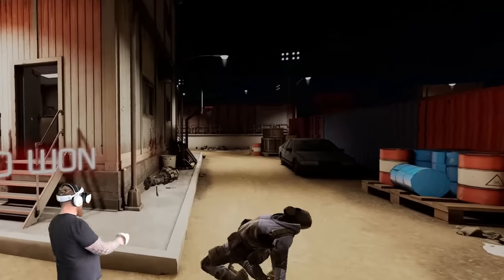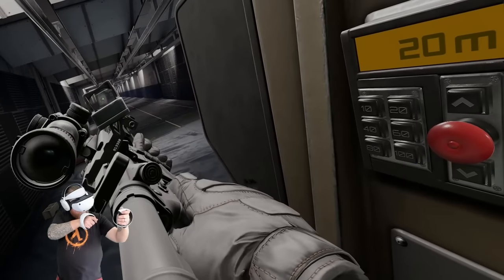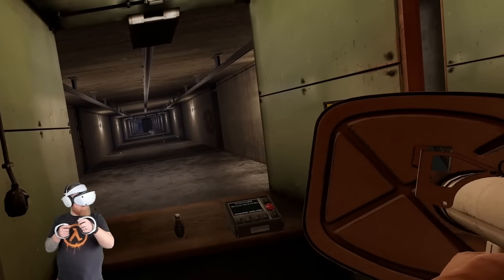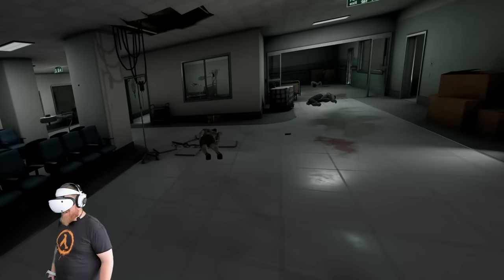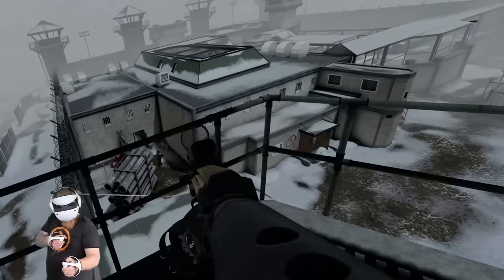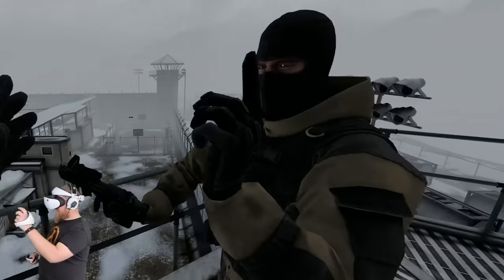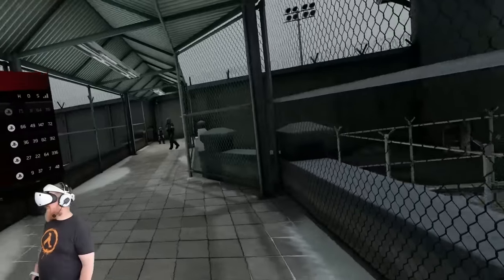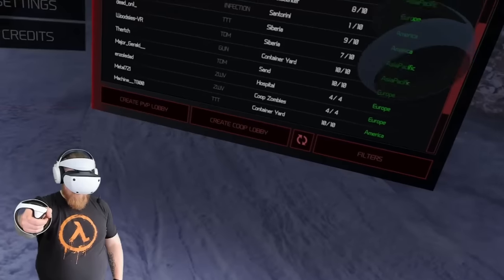Playstation VR 2's BEST Shooter - Pavlov VR!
If you're a fan of COD, CounterStrike or simply just love shooters then this is a must buy for your PSVR2!

Wear glasses when playing VR? Why not try prescription lenses? Use this link for discounts and to help out the channel

And don't forget - Stay awesome, enjoy your questing and I'll catch you for the next one!